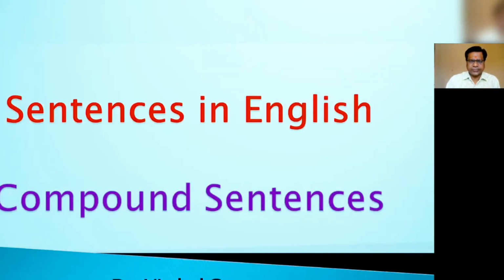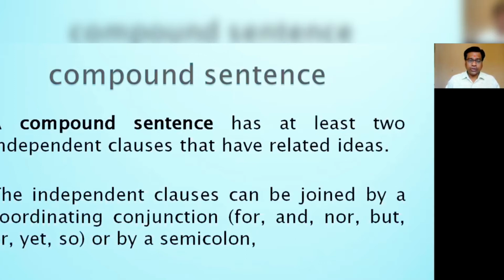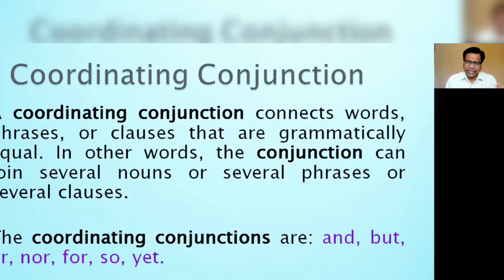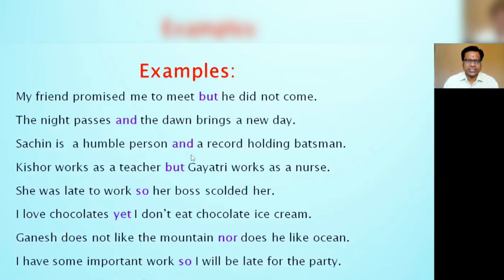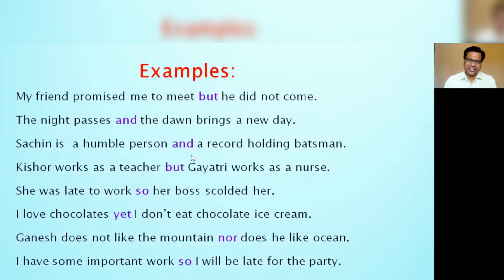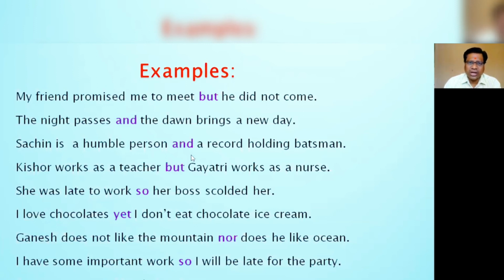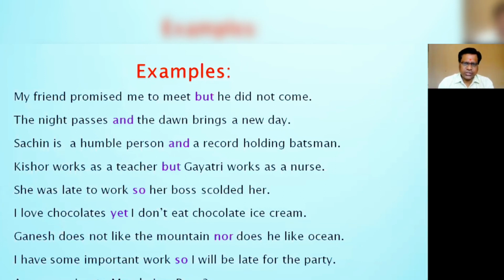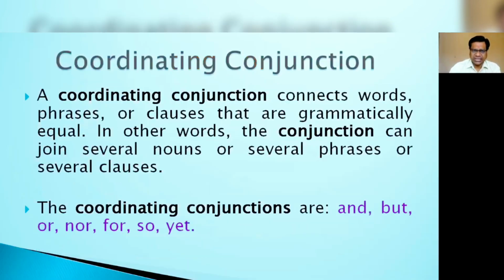Compound Sentences in English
English Grammar, Types of Sentences, Compound Sentences